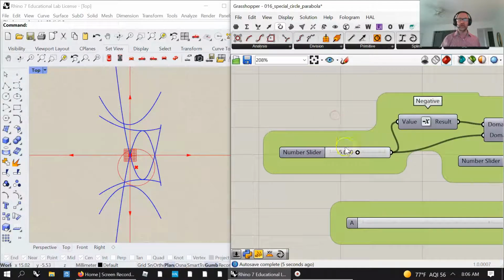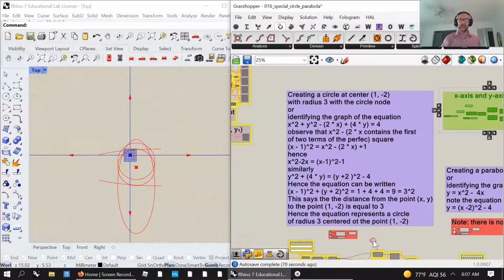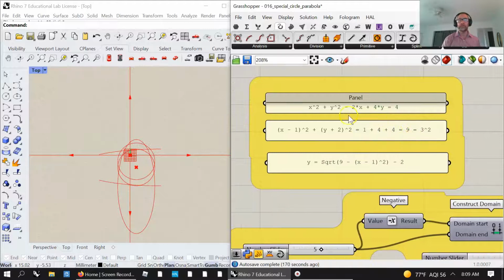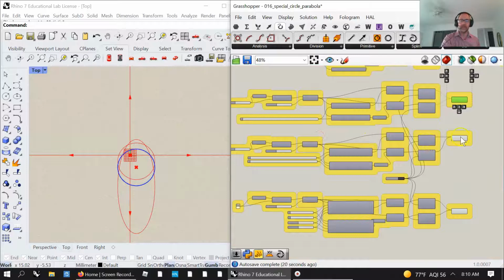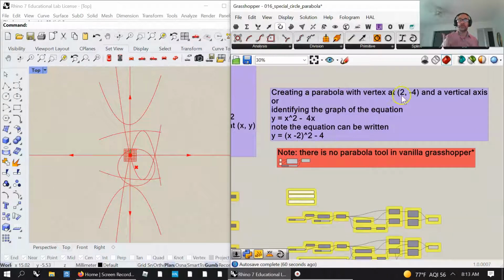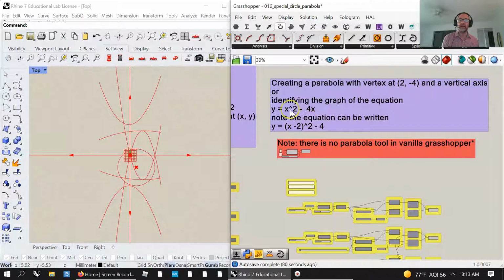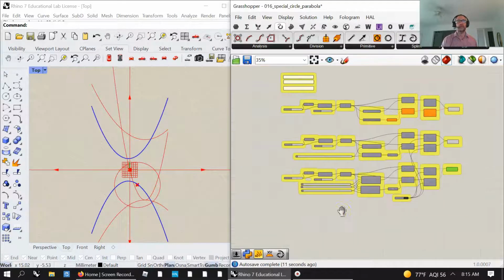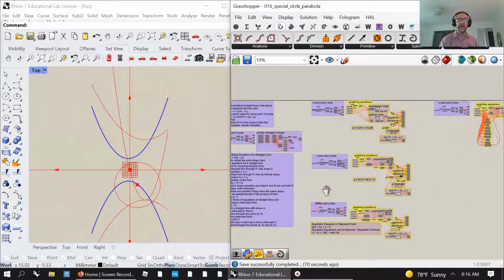COMPLETE .gh SCRIPT, THE REAL LINE THE CARTESIAN PLANE, 016_circle_parabola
PARAMETRIC & COMPUTATIONAL MODEL